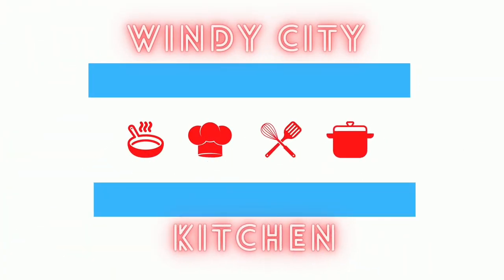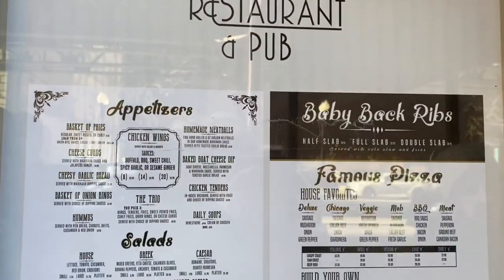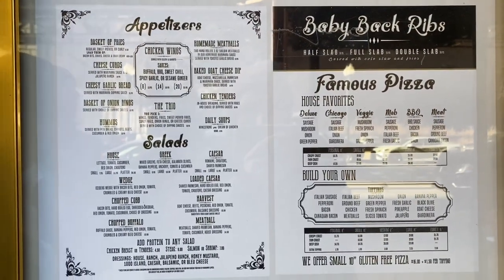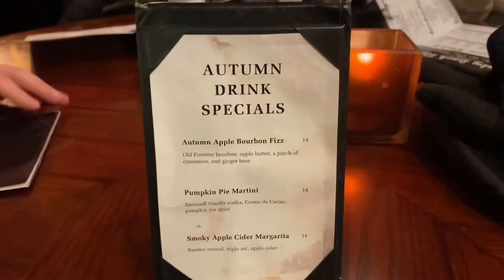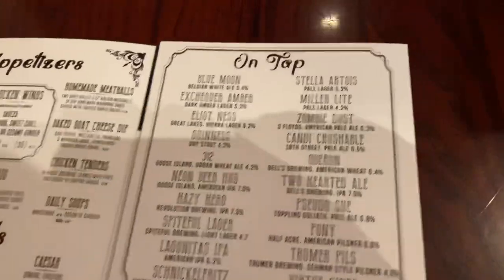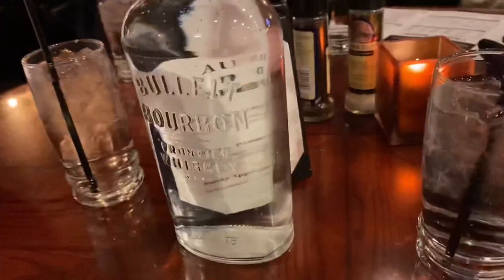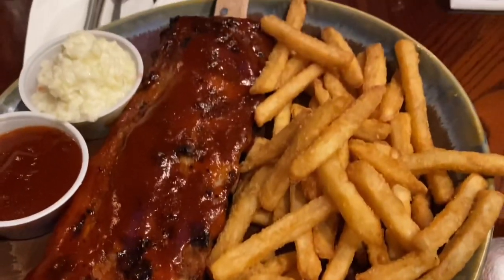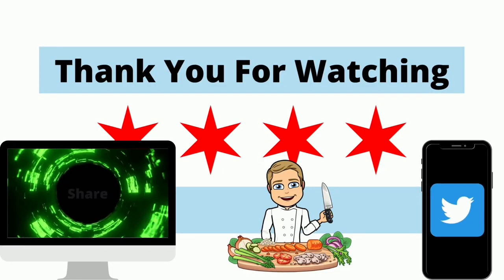Exchequer Restaurant Chicago Review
Our visit to the Exchequer Restaurant in Chicago